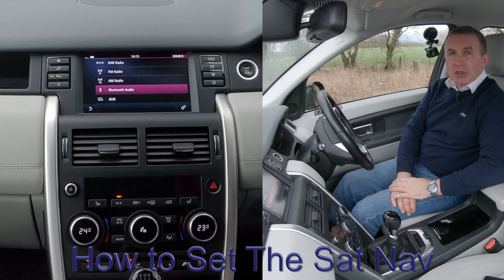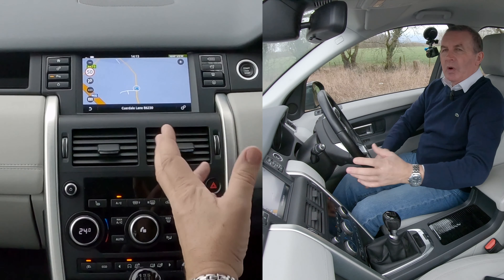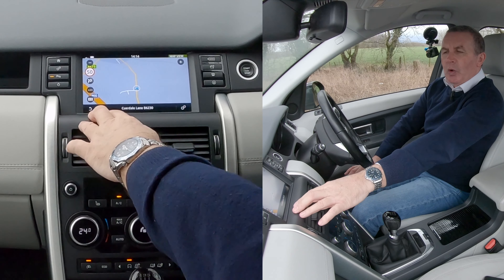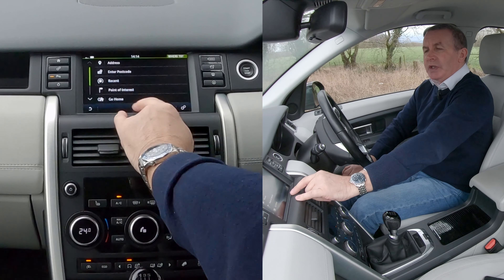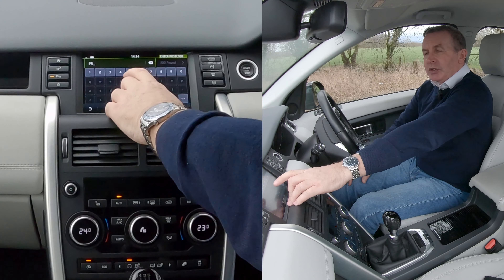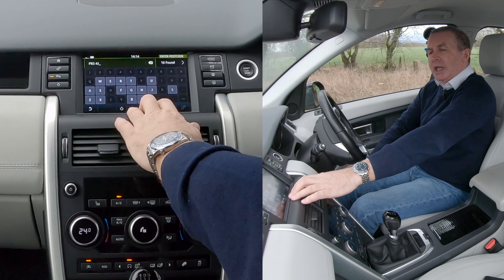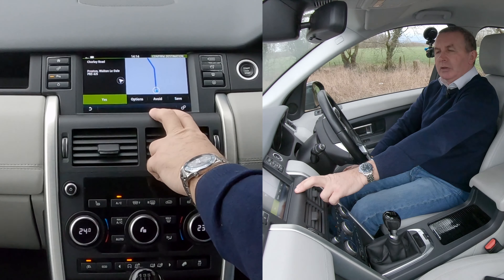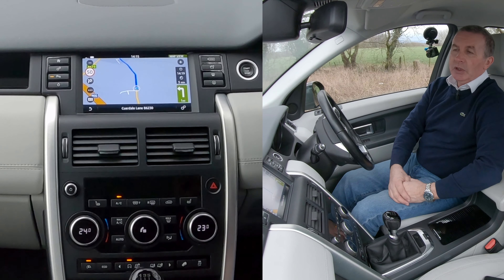Setting The Sat Nav In A 2016 Land Rover Discovery Sport